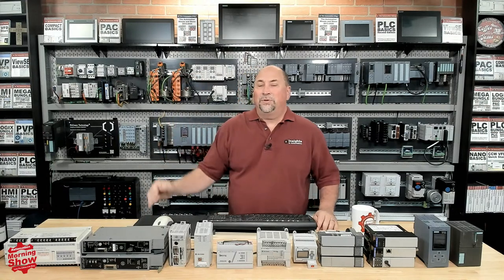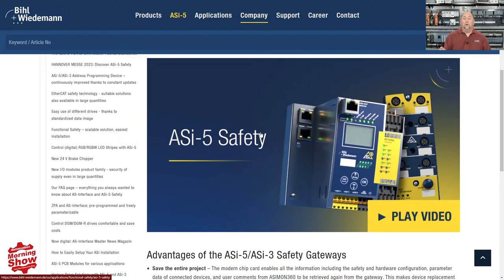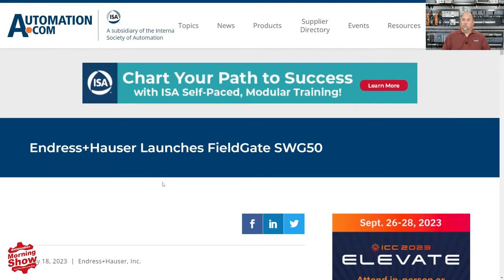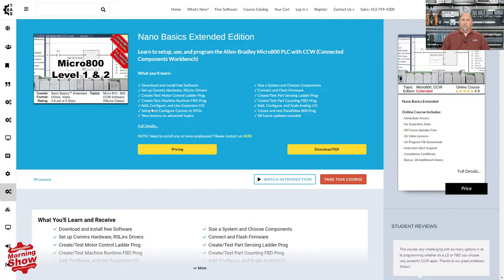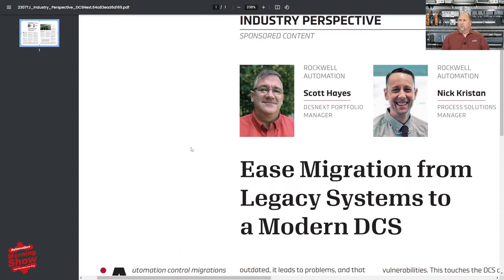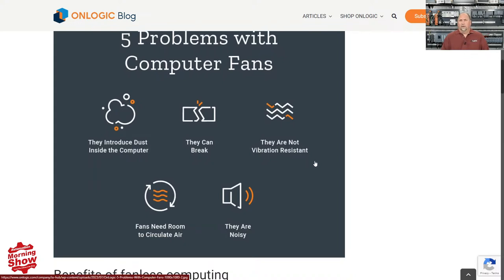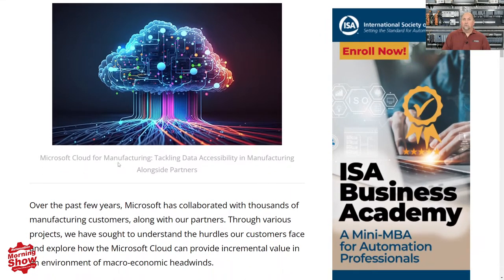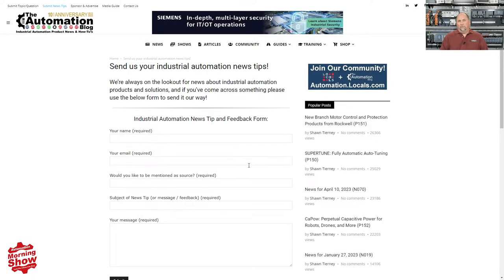July 21 News: ASi-5 Safety, Wireless Hart, MQTT, Modern DCS, Fanless IPCs, TIA Portal Cloud and more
Today we cover news about Machine Tending, ASi-5 Safety, LJ Linear Heads, Wireless Hart, Kollmorgen, Ignition MQTT, Modern DCS, Locus Robotics, Fanless IPCs, Microsoft Cloud, Digital Twin, TIA Portal Cloud and more in this episode of the Automation Morning Show.